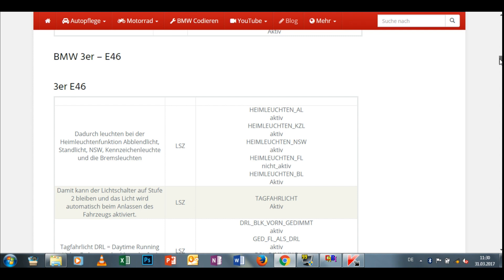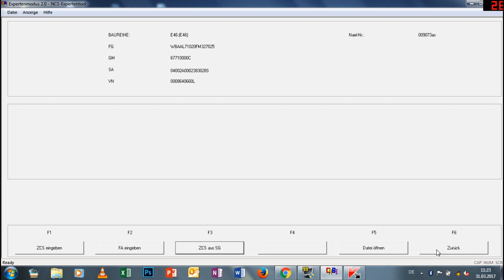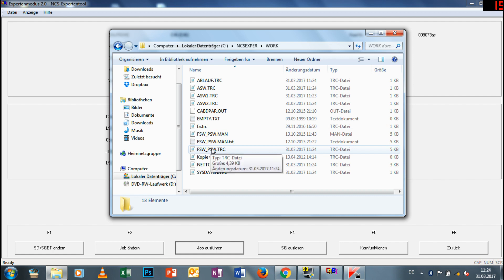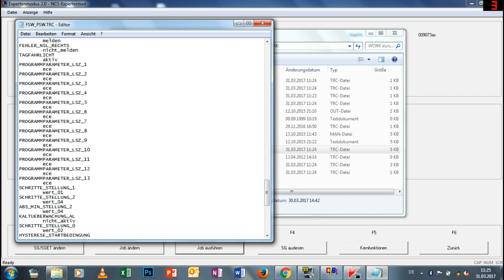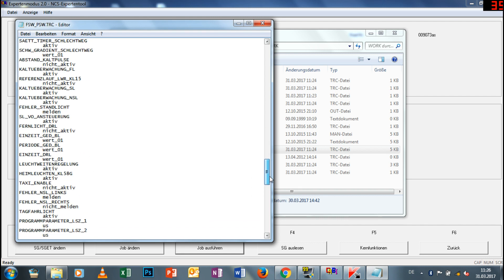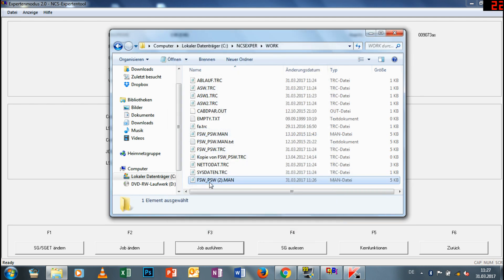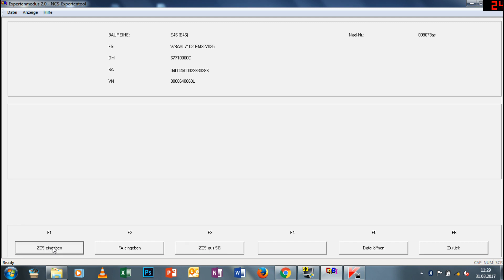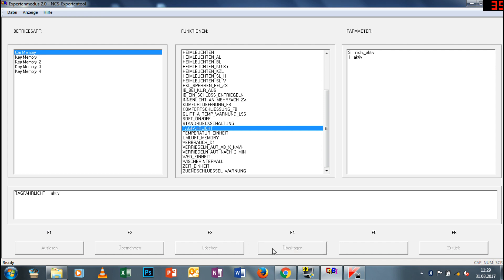🔥US Tagfahrlicht BMW E46 DRL | Fernlicht gedimmt | NCS Expert codieren (Tutorial/Anleitung) German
Über ein Abo und like von euch würde ich mich echt freuen !!!